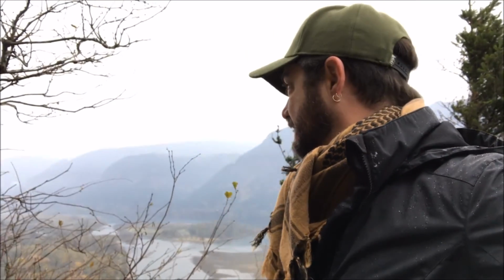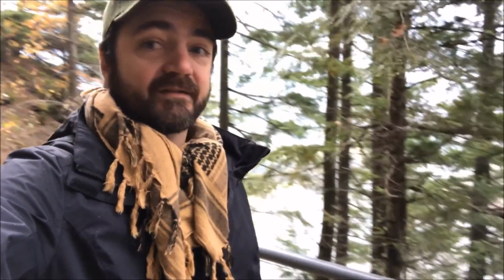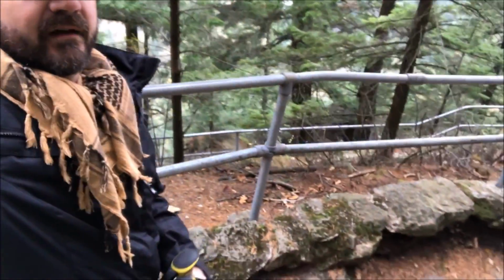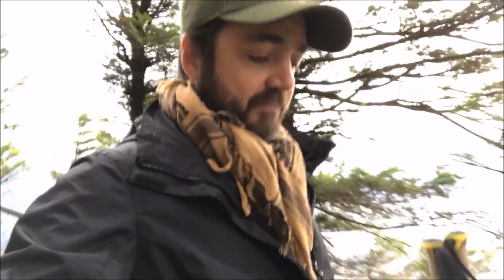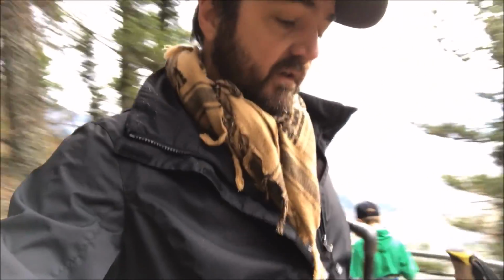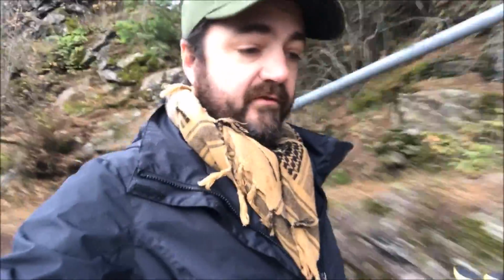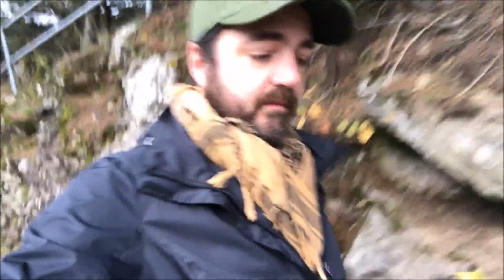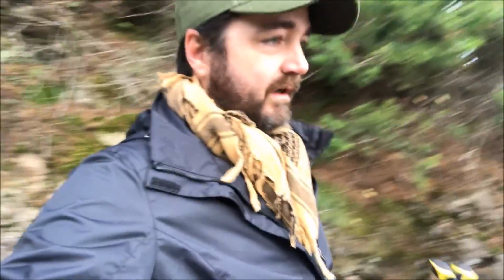Beacon Rock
Join us as we hike to the top of Beacon Rock in Washington. Known to native people as Che-Che-op-tin, which translates to "the navel of the world”, Beacon Rock is a Washington state park along the banks of the Columbia River. A $10 parking fee of a Discovery Pass is required to park at the trailhead. The Beacon Rock trail is approximately 1.6 miles with an elevation gain of about 621 feet to reach a total elevation of 848’. Modern bathroom facilities are available next to the parking lot. Check out Alltrails.com for more details and additional trip reports.
We hiked this trail in the beginning of November on a crisp fall day. The trail is open all year but is especially beautiful in the fall when the leaves are changing.

© Geek on the Peak TV. May not be duplicated, redistributed, or reproduced without express permission.

The music playing during our adventure is Travel Light by Jason Shaw.